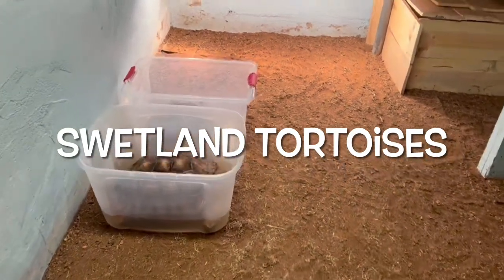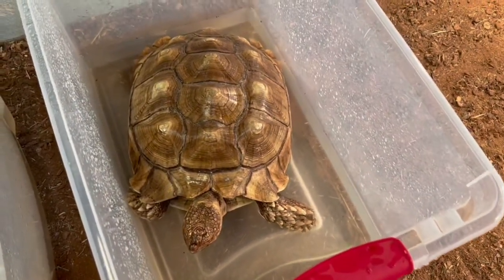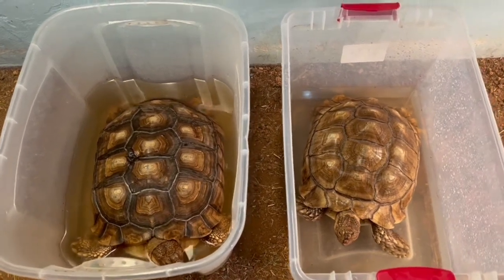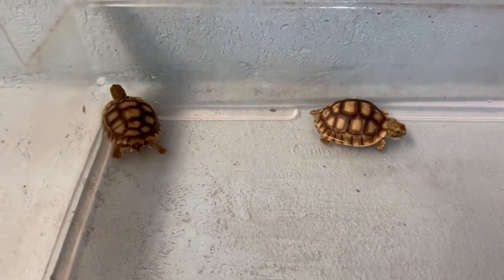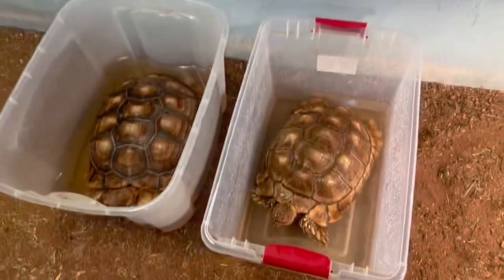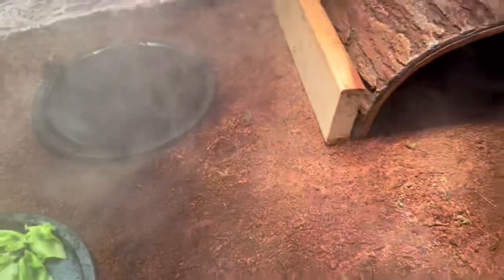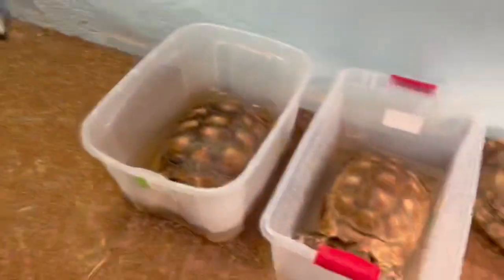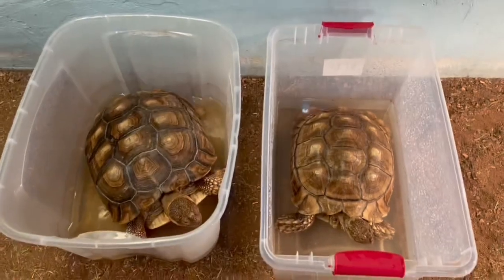Giving sulcata tortoises soaks adults + babies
Giving sulcata tortoises soaks during winter